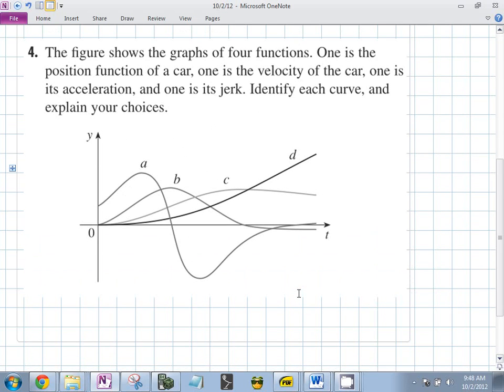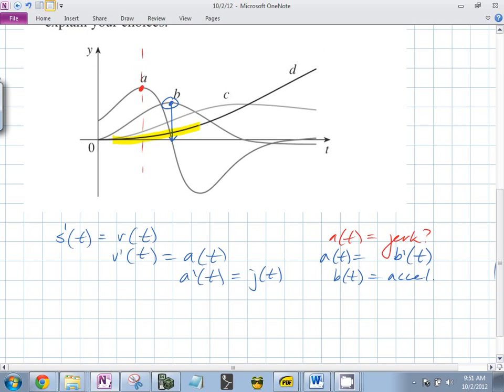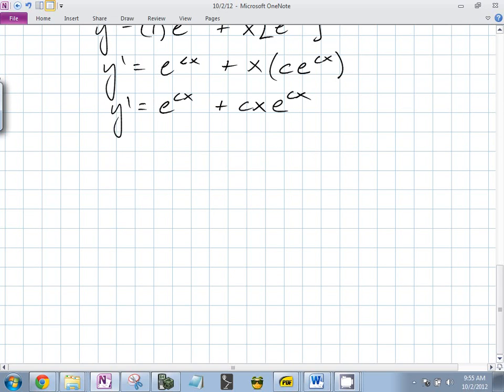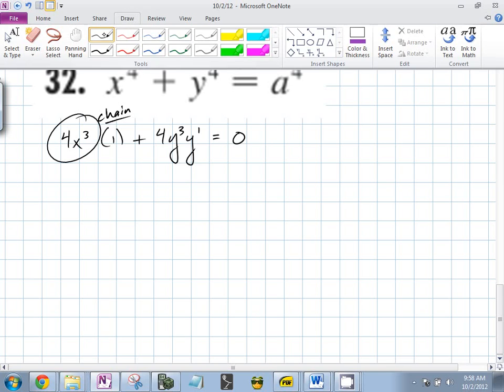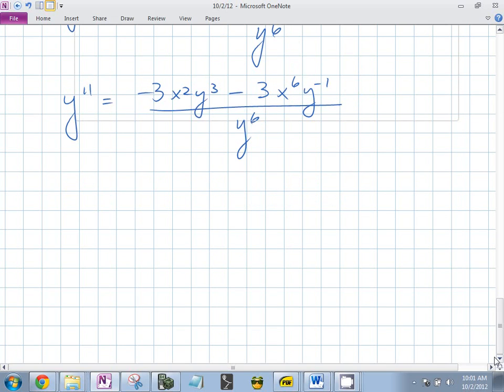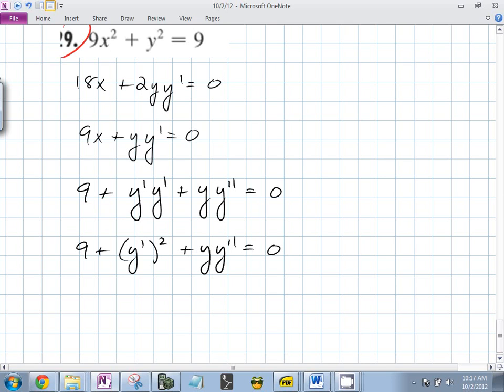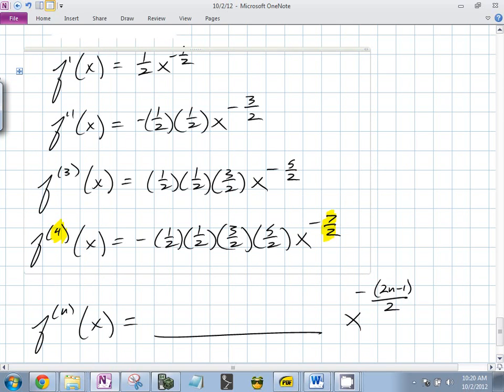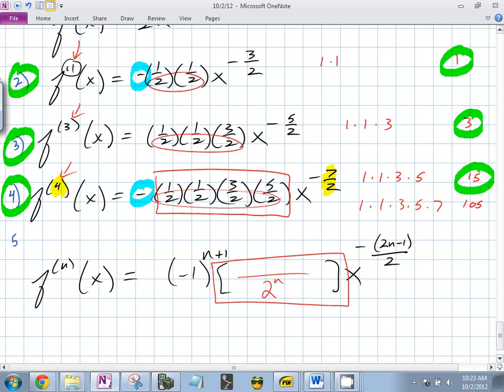10/2/12 - A Block - AP Calculus AB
Implicit differentiation. second derivatives